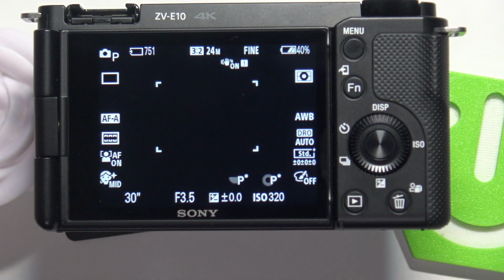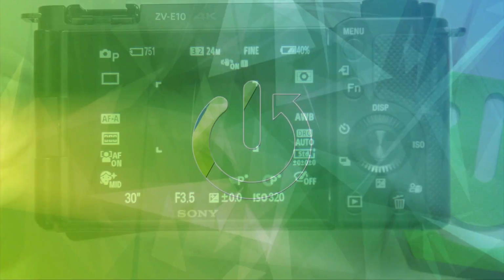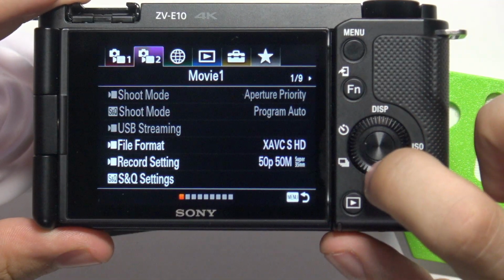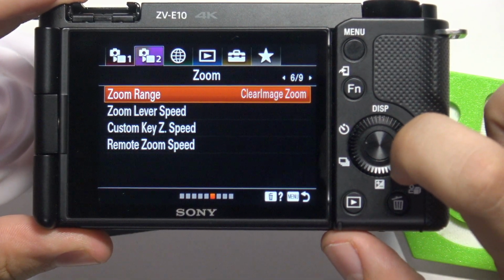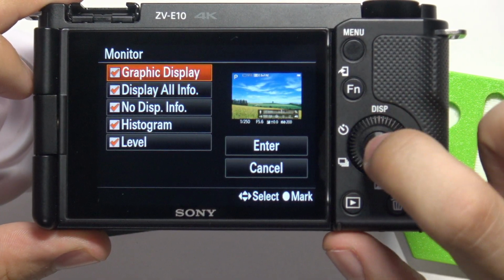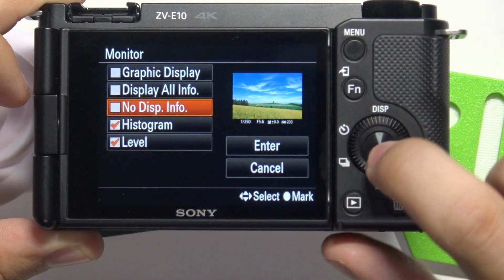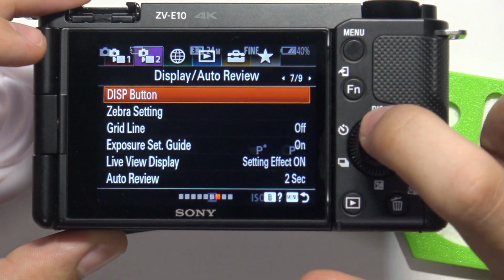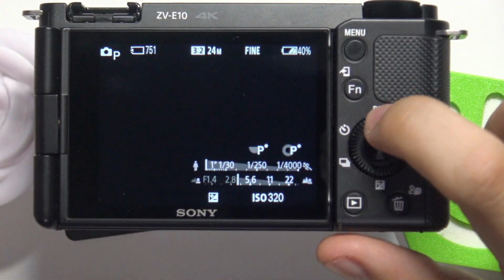SONY ZV-E10 – How to Change Display Button Options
Learn how to change the display button options on your SONY ZV-E10 camera with this easy step-by-step video. We’ll show you exactly where to find the display button settings in the menu, how to turn specific display options on or off, and how to customize your camera’s screen to match your shooting preferences. Whether you want a cleaner display or need more information on your screen, this guide will help you adjust the display button settings quickly and easily. Perfect for beginners and experienced users who want to get the most out of their SONY ZV-E10.

How to change display button options on SONY ZV-E10?
How to customize display settings on SONY ZV-E10 camera?
Where is the display button menu on SONY ZV-E10?

0:00 Introduction
0:10 Open the menu on SONY ZV-E10
0:15 Navigate to the display button settings
0:24 Turn display options on or off
0:36 Test the new display button settings
0:48 Outro